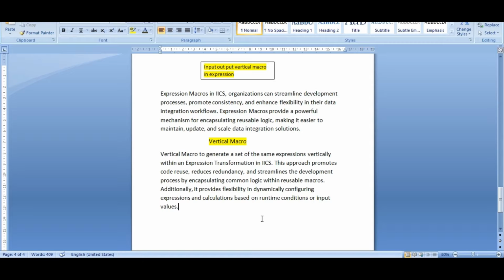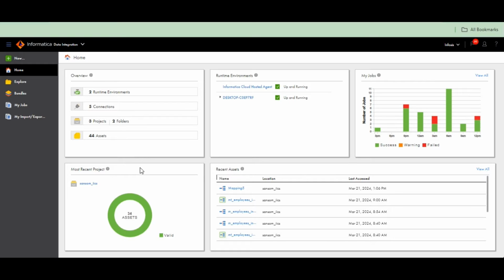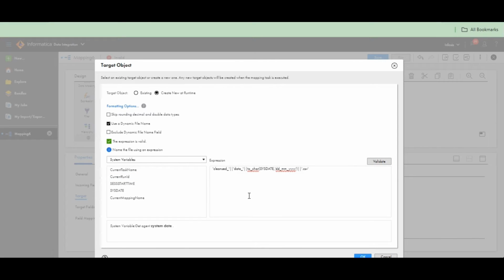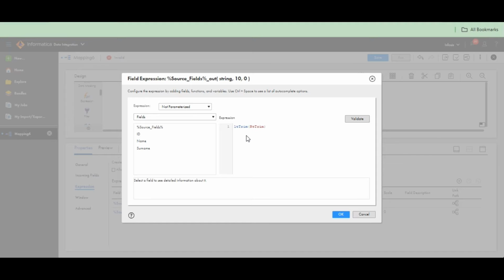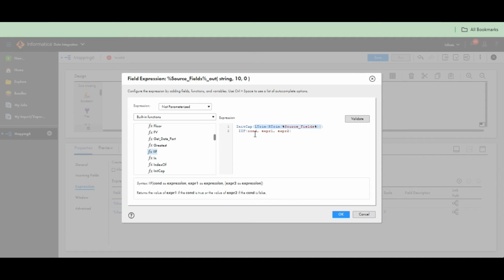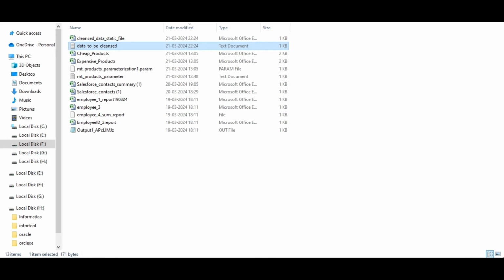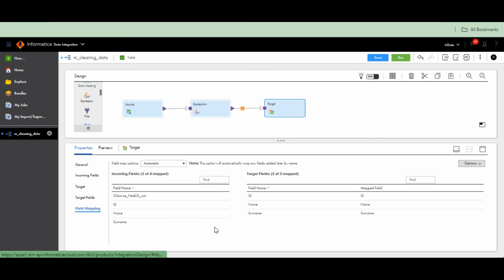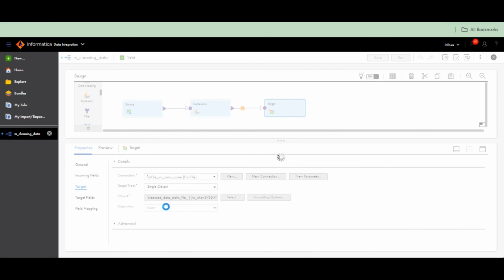IICS Tutorial_19 Use Vertical Macro to Generate a Set of The Same Expressions Vertically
Vertical Macro
Vertical Macro to generate a set of the same expressions vertically within an Expression Transformation in IICS. This approach promotes code reuse, reduces redundancy, and streamlines the development process by encapsulating common logic within reusable macros. Additionally, it provides flexibility in dynamically configuring expressions and calculations based on runtime conditions or input values.